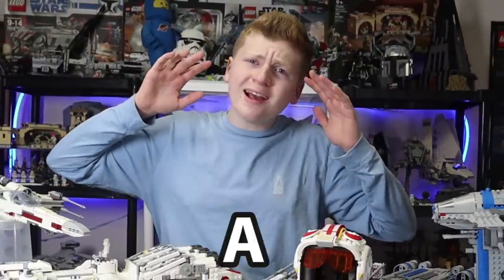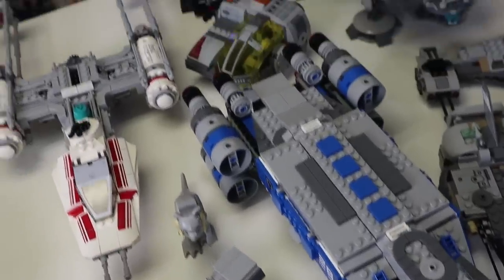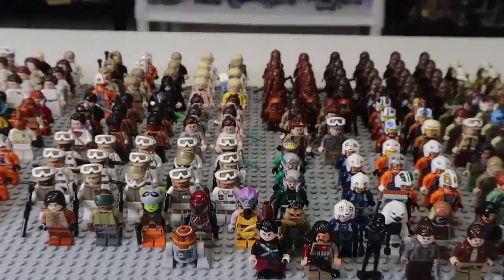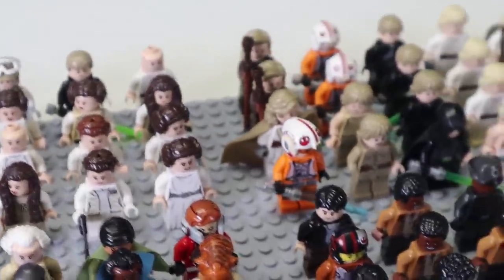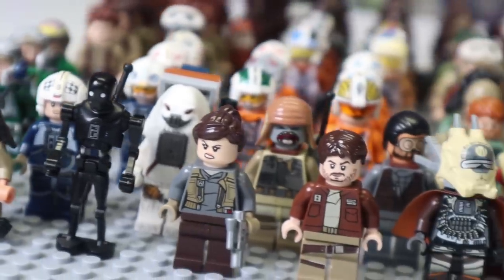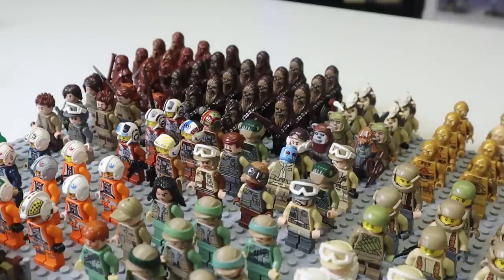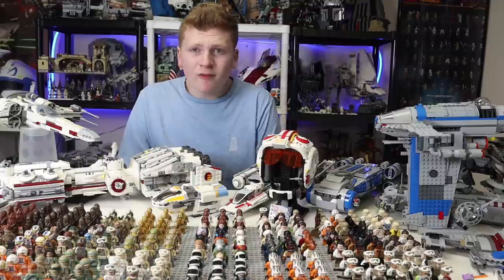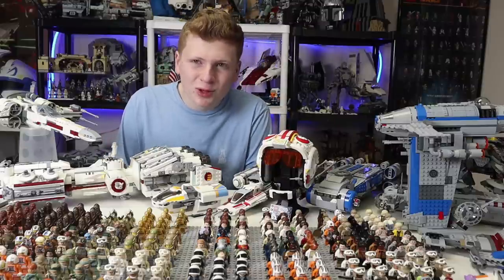My HUGE LEGO Star Wars REBEL ARMY in 2022...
Today we take a look at my LEGO Star Wars 2022 Rebel Army. With over 250+ minifigures we do our best to cover all of them. We also take a look at my 25+ Rebellion and Resistance vehicles that can fly around the army in one of the coolest collections on YouTube. remember to subscribe, like, and turn on notifications for more amazing content!
Timestamps
0:00 - Introduction
0:34 - Rebel Fleet / Vehicles
3:22 - Minifigures
9:17 - Full Analysis